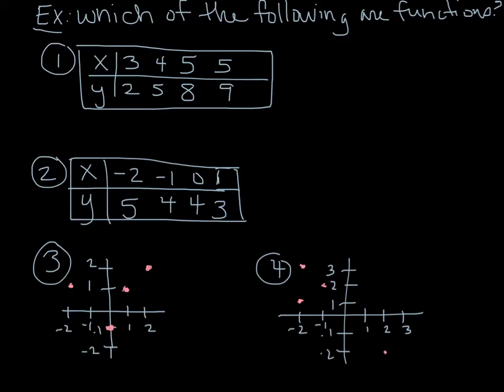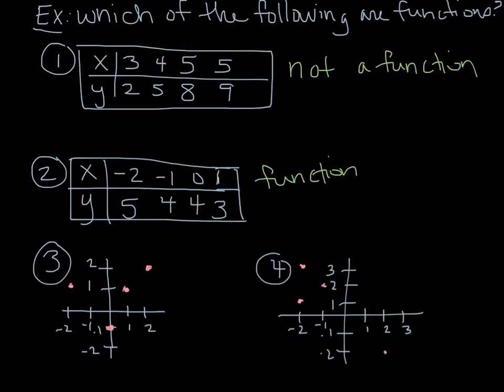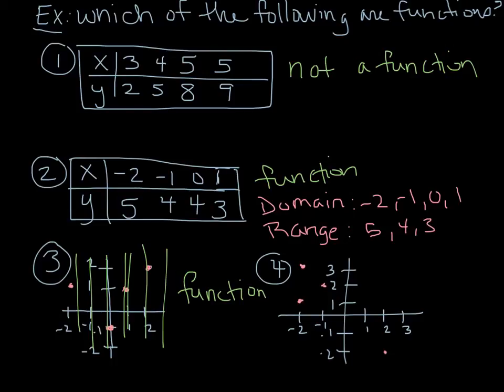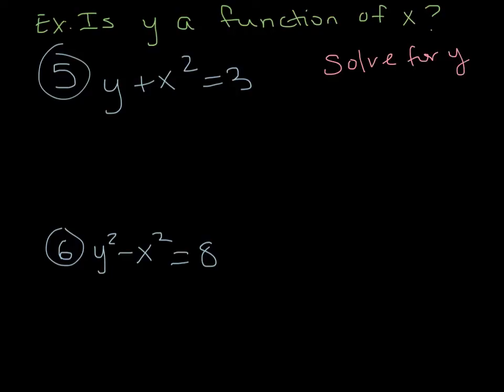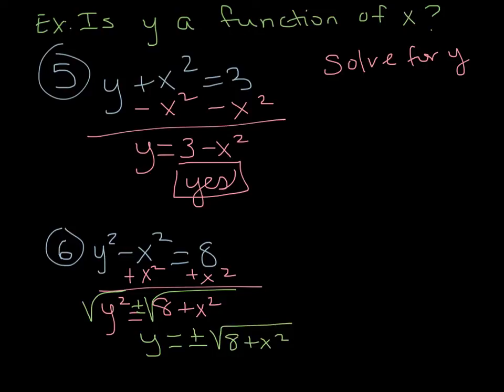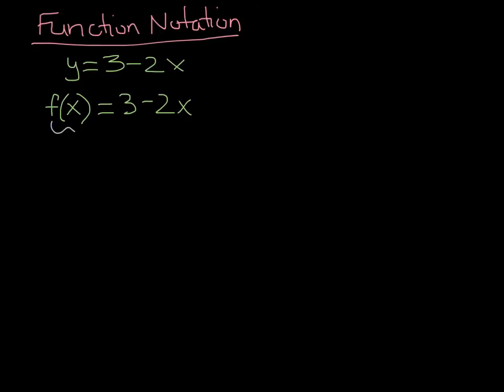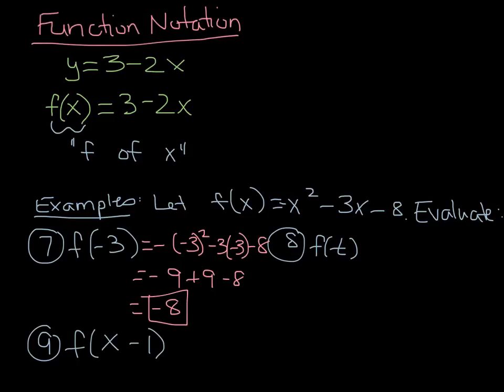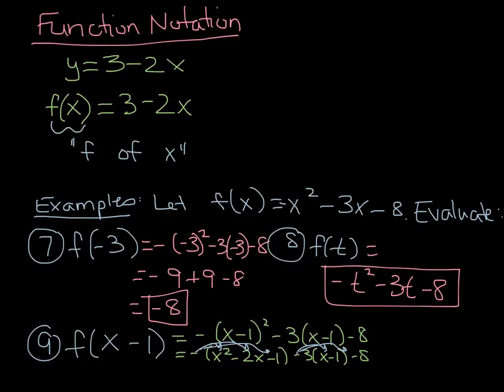Intro to functions